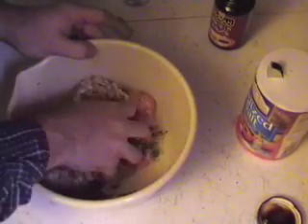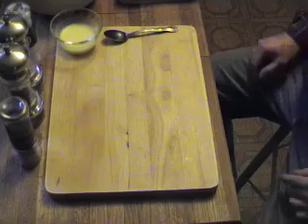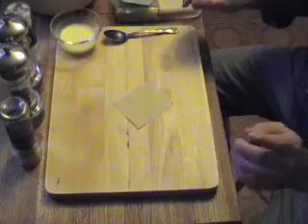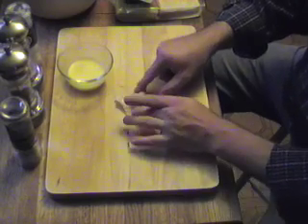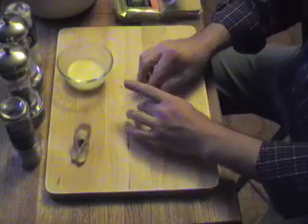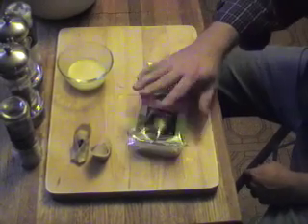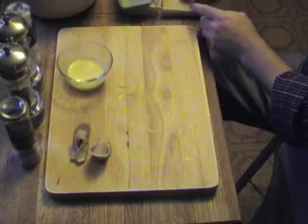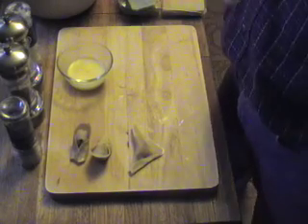How to make won-tons PART 1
How to make won-tons